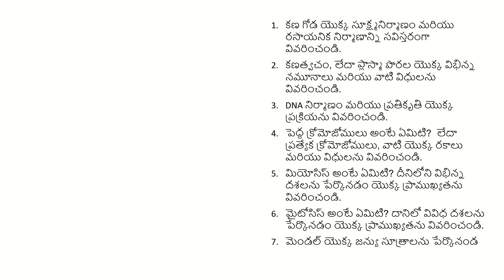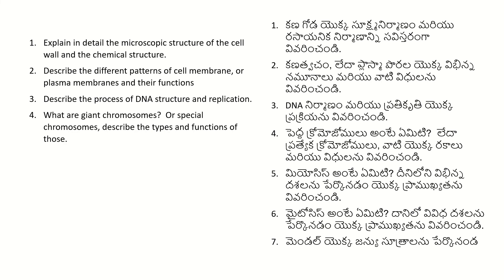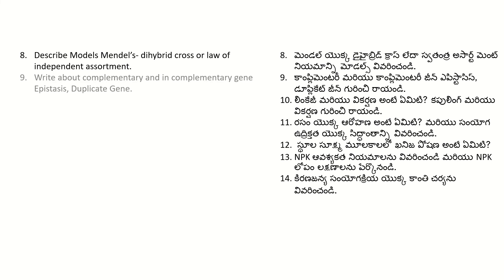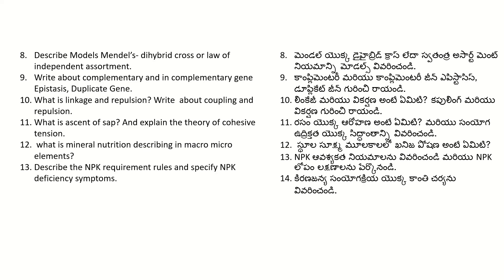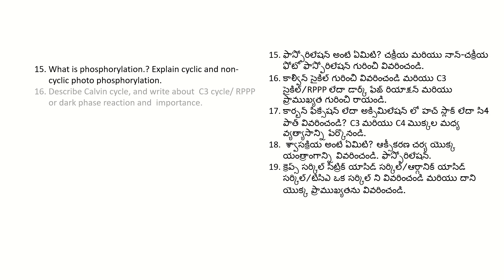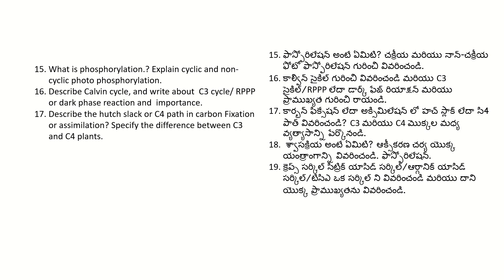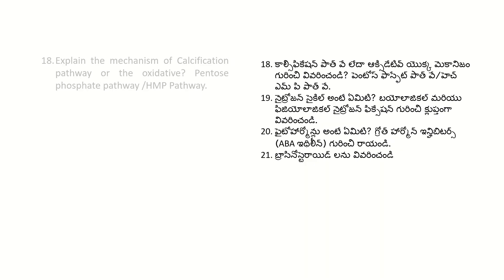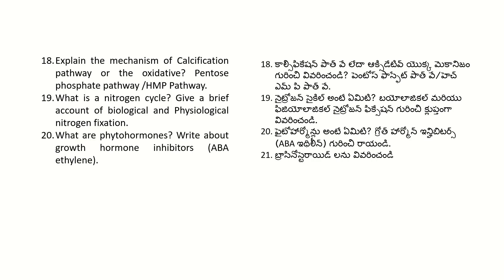Botany Sem4 imp Questions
botany sem4 important questions